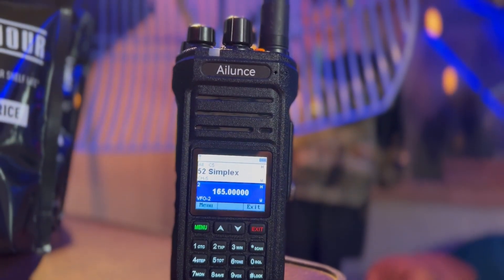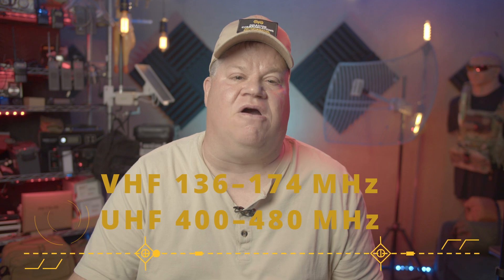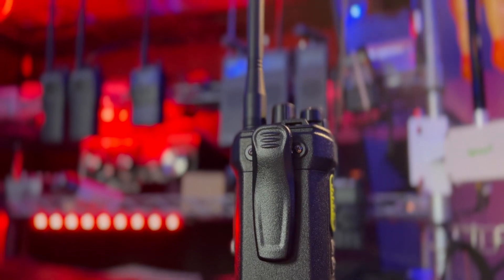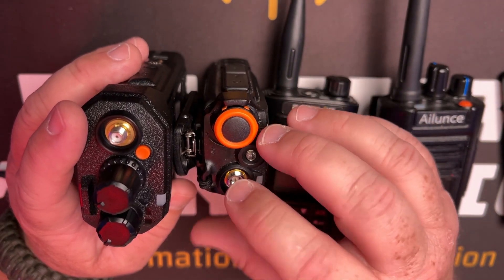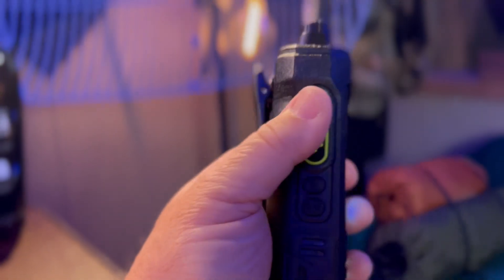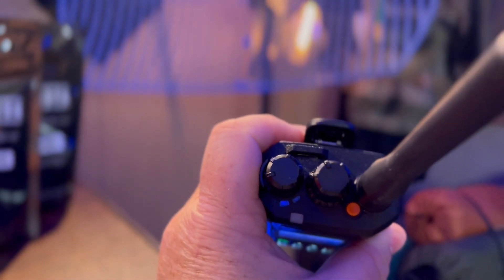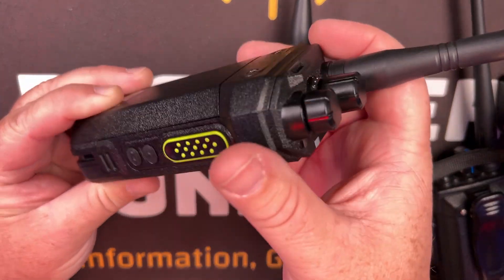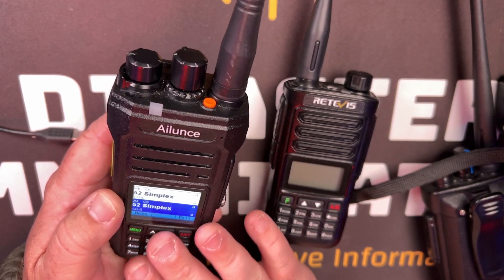Grid Down Ready? Testing the Retevis HA1UV IP67 Radio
📡 SURVIVAL COMMS YOU CAN COUNT ON

In this video, I review the Retevis Ailunce HA1UV, a rugged dual-band VHF/UHF handheld radio that’s IP67 rated for dust and water resistance — making it a solid choice for preppers, off-grid adventurers, and emergency communication setups.

I’ll cover the full specs, give you my real-world impressions, and explain why this radio might just replace those cheap knockoff radios in your go-bag.

When the grid goes down, you need gear you can trust.
As always, this channel is about one thing:
👉 Get information, give information.

🔧 Specs Covered:
• Dual band (VHF/UHF)
• IP67 waterproof rating
• 2800mAh USB-C rechargeable battery
• FM radio + NOAA weather receive
• Sub-PTT, emergency alarm, scanning & more

📲 Stay Ready. Stay Informed.